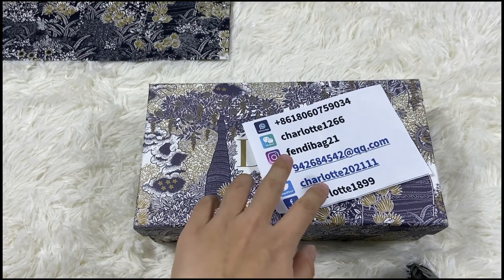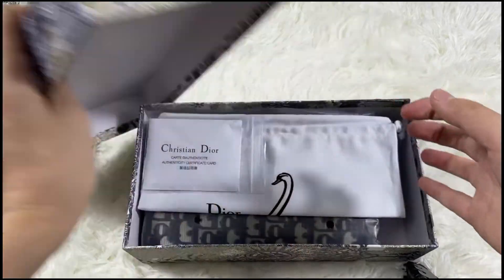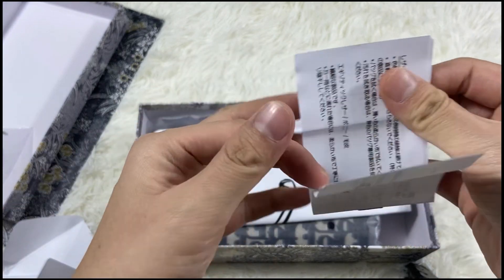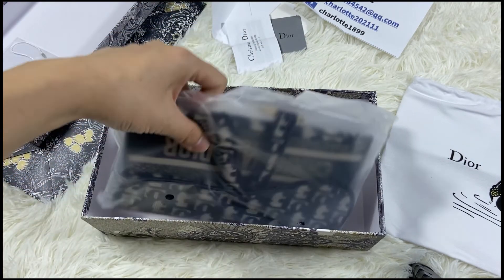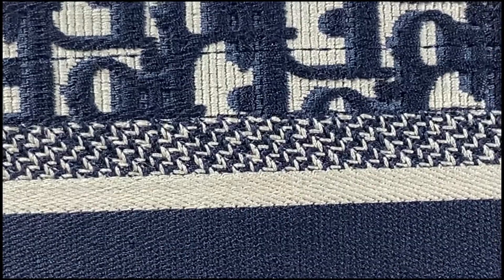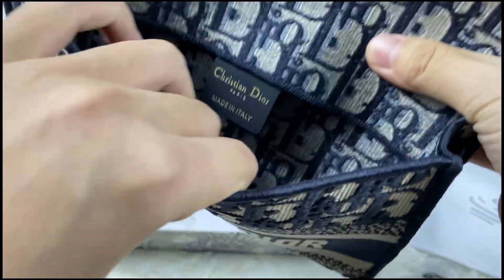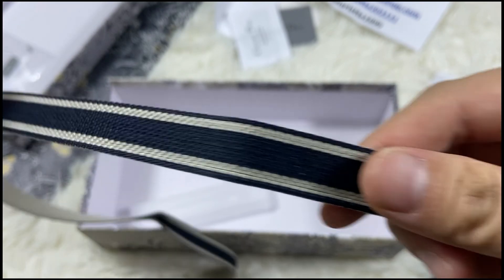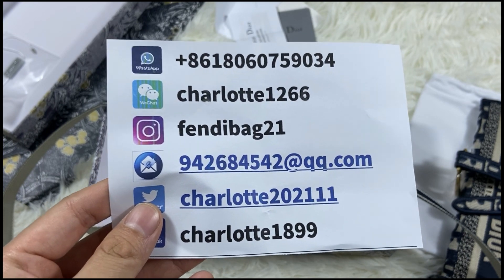Dior SADDLE SLIM POUCH Blue Oblique Embroidery unboxing review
Hello everyone I hope you enjoyed watching this unboxing video!